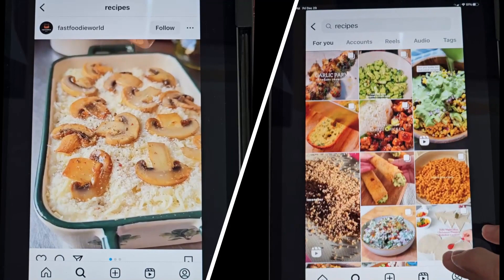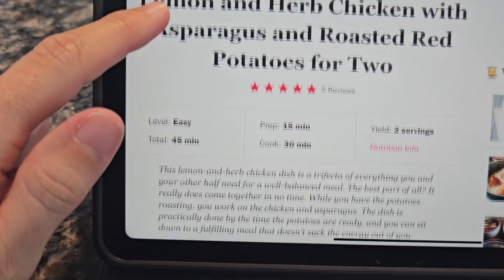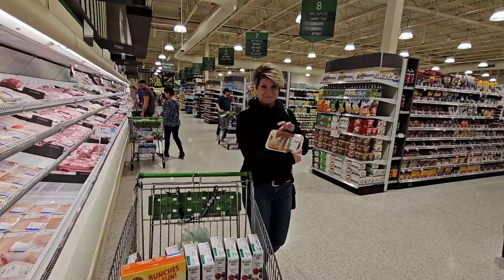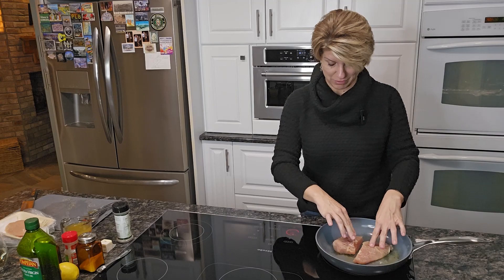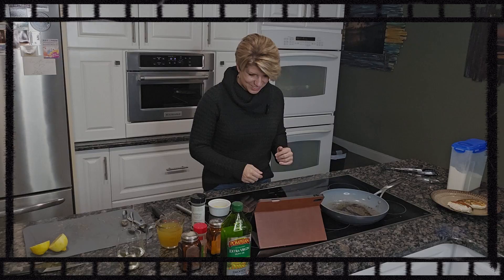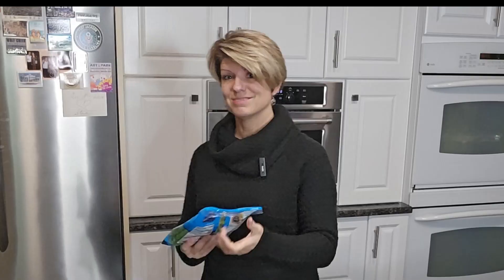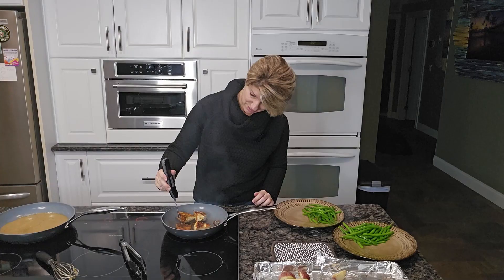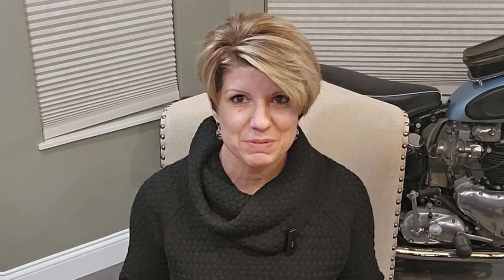Recipe: Pass or Fail - Lemon and Herb Chicken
In this exciting culinary experiment, I take on the challenge of randomly selecting a recipe to test its ease of creation. Join me on this journey of culinary exploration as I dive into the unpredictable world of cooking! From intricate dishes to seemingly simple recipes, I'll attempt to recreate them step-by-step, uncovering whether they're as straightforward as they appear—or if they might lead to unexpected kitchen adventures. Get ready to witness the triumphs and potential mishaps as I put these recipes to the test in "Recipe: Pass or Fail." Tune in for a rollercoaster of taste and discover whether these recipes get a thumbs up or end up in the "try again" pile!

Today, I tried out "Lemon and Herb Chicken with Asparagus and Roasted Red Potatoes for Two." Did it pass or fail? You'll have to check the video to find out!

Lemon and Herb Chicken with Asparagus and Roasted Red Potatoes for Two

Ingredients
5 small red potatoes, rinsed and cut into quarters
1 tablespoon plus 1 teaspoon olive oil
1/2 teaspoon garlic powder
Salt and ground black pepper
1 teaspoon Italian seasoning
1 large chicken breast, sliced in half horizontally to make 2 cutlets
2 tablespoons unsalted butter
2 tablespoons all-purpose flour
1 cup chicken stock
Zest of 1 lemon plus juice of 1/2 a lemon, plus more juice if desired
1/2 pound asparagus, rinsed and cut into thirds

Directions
1. Preheat the oven to 400 degrees F. Place the potatoes on a baking sheet and drizzle 1 tablespoon olive oil all over the potatoes. Sprinkle the garlic powder and some salt and pepper on top. Toss with your hands to coat all sides of the potatoes with the oil and seasoning. Bake, rotating the pan and flipping the potatoes halfway through, until fork-tender, 20 to 25 minutes.

2. Meanwhile, add the remaining teaspoon olive oil to a large skillet over medium-high heat. Sprinkle the Italian seasoning, 1/2 teaspoon salt and 1/4 teaspoon pepper onto the chicken breasts and gently pat it down with your fingers. Add the chicken breasts to the hot skillet and brown on both sides, 3 to 4 minutes per side. Remove from the skillet and reduce the heat to low.

3. Melt the butter in the skillet then sprinkle flour on top of the butter. Whisk to cook off the raw flour taste, 1 minute, then carefully add the chicken stock, vigorously whisking. Add the lemon zest and juice. Let cook, whisking occasionally, until thickened, 5 to 7 minutes. Add the asparagus to the pot and cook until the asparagus has softened but is still bright green, about 7 minutes.

4. Add the chicken back into the skillet and cook to ensure it's cooked thoroughly, another 3 minutes. Coat the chicken with sauce from the pan.
Place 1 piece of chicken on each of 2 plates, then divide the roasted potatoes between the plates next to the chicken. Place half of the asparagus on each plate and drizzle some sauce on top. Use the juice of the remaining lemon half on top of the dish if you desire more lemon flavor.